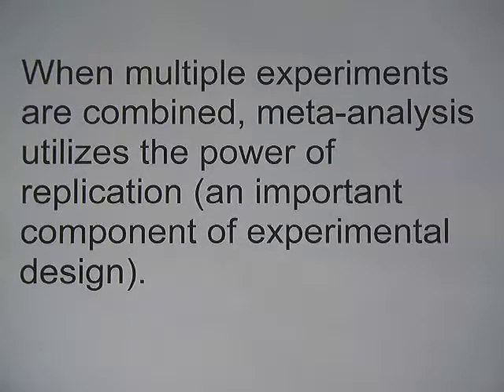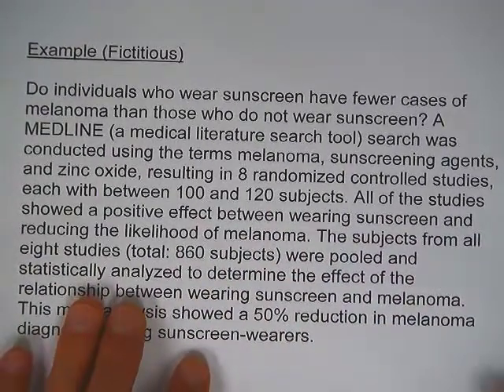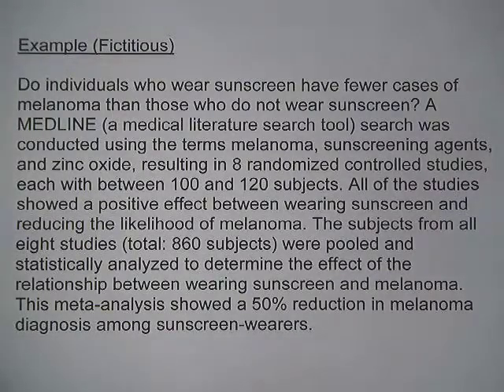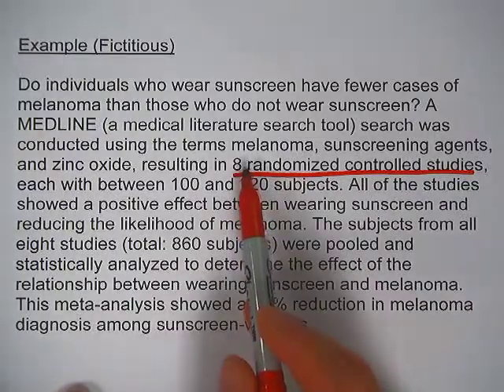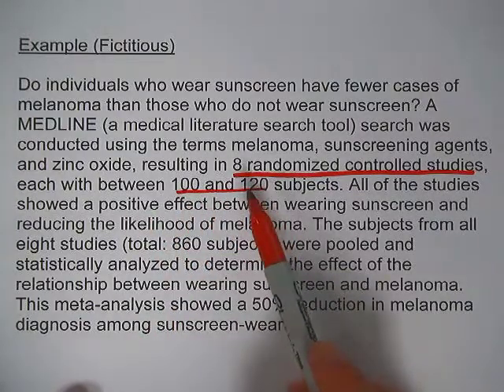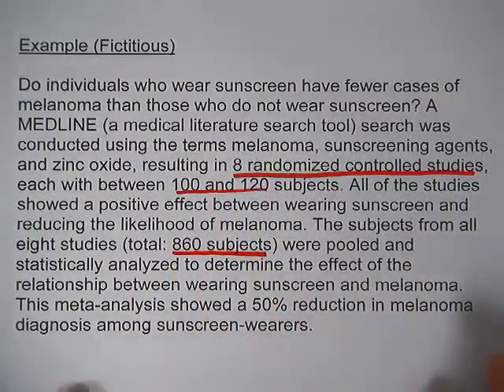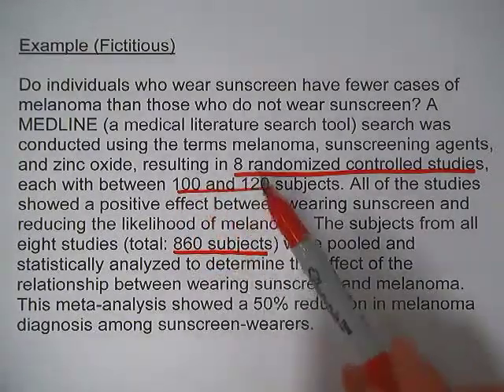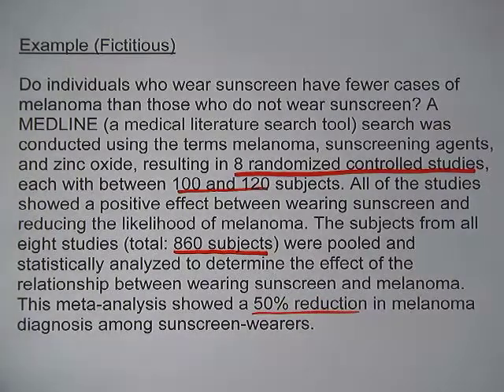1 3 13 Meta analysis